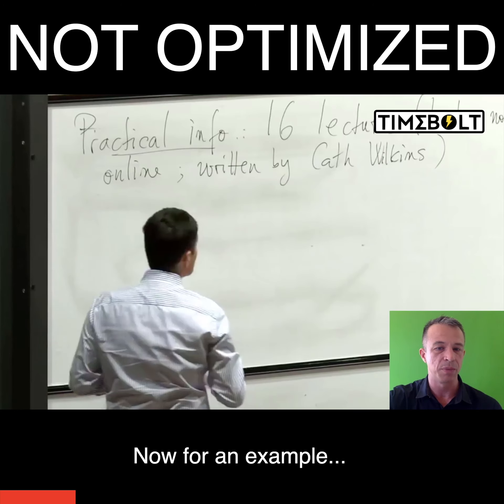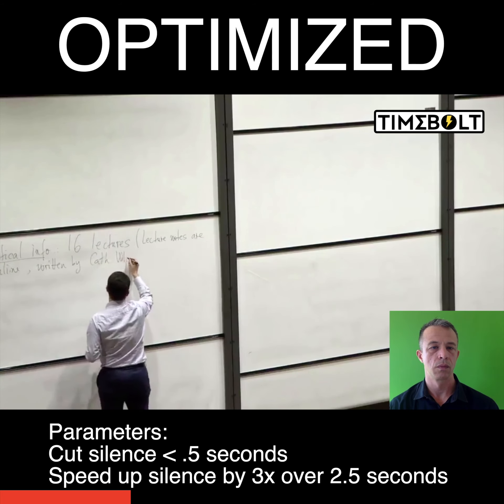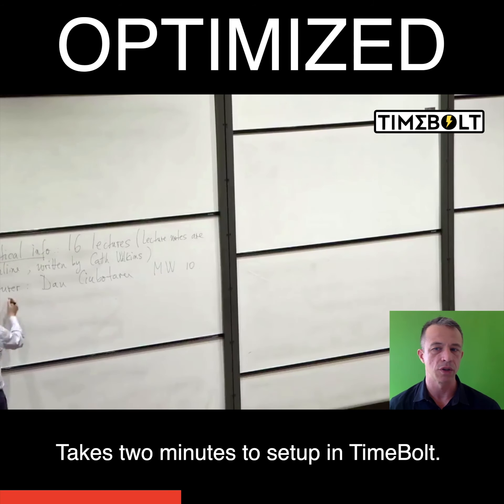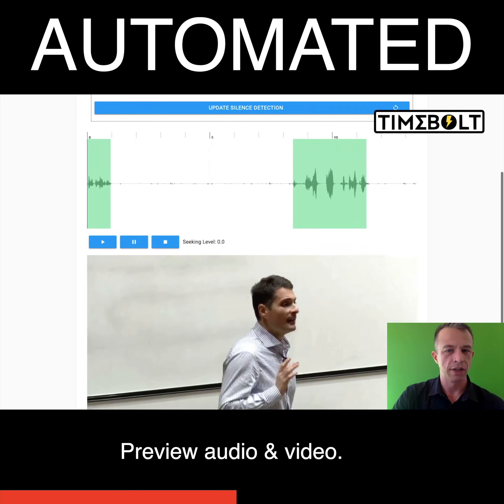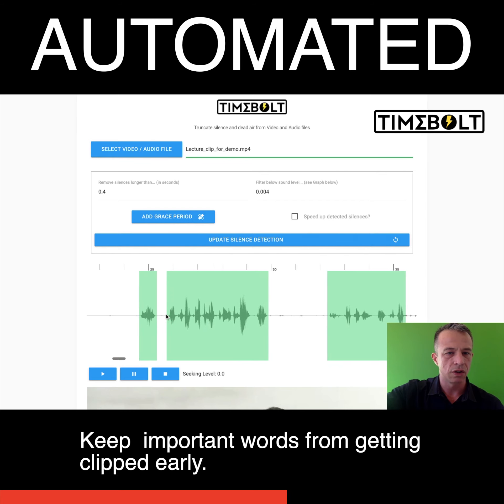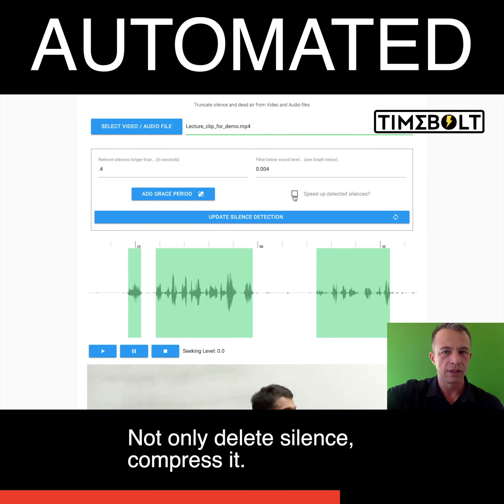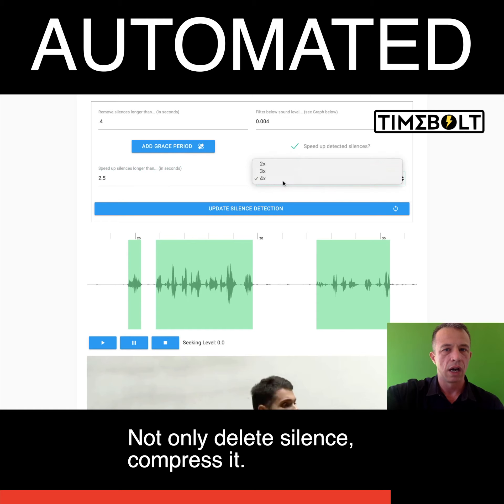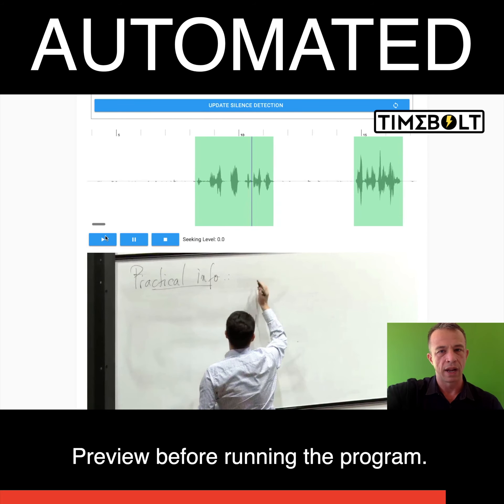How to remove silence and speed up time with an automated video editor. TimeBolt v2.3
TimeBolt is software to optimize time and automated editing of video and podcast content. This video is update to version 2.3.1.